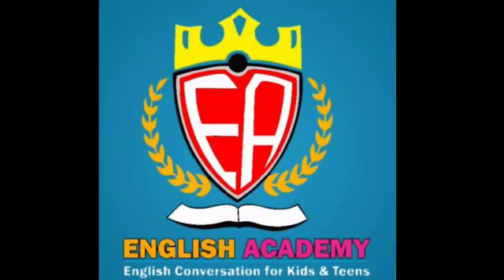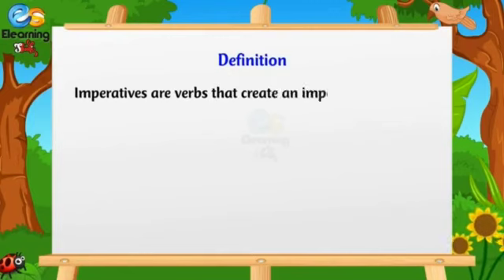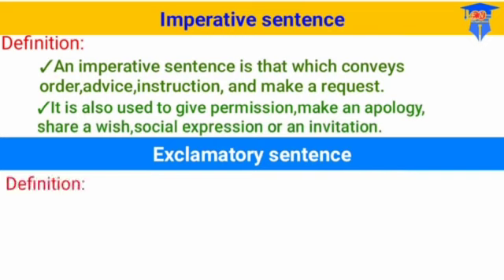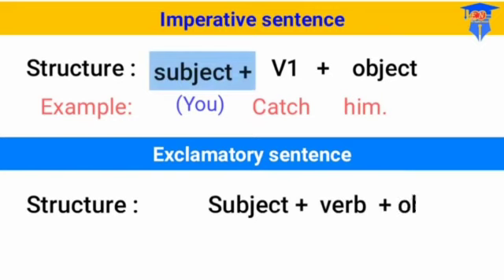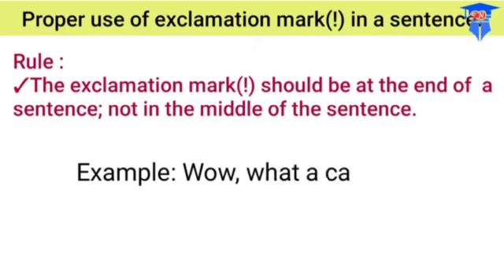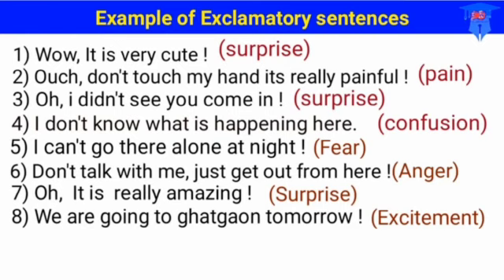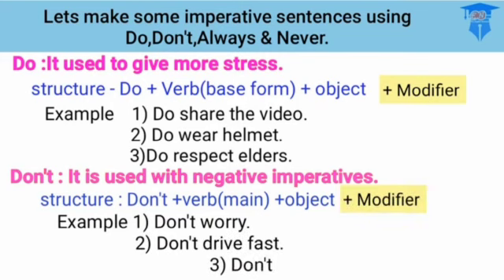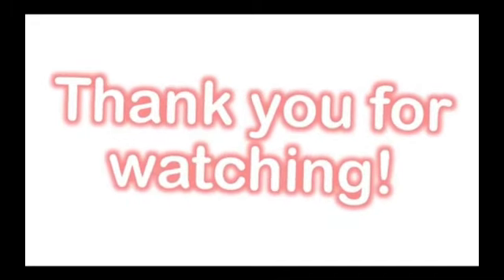Intensive 2 || Imperative Sentence